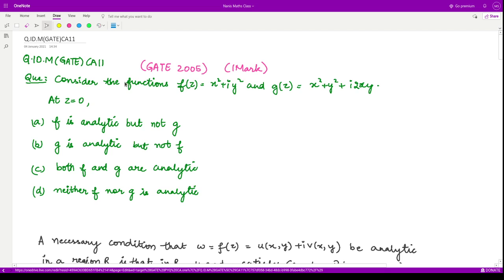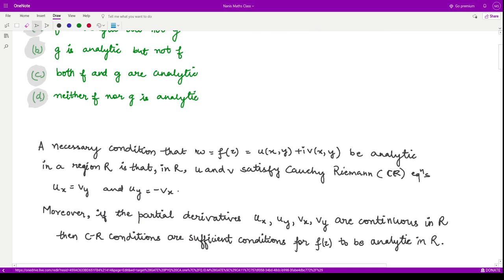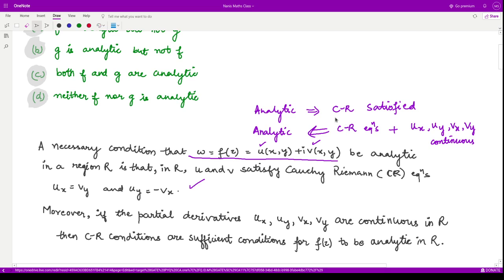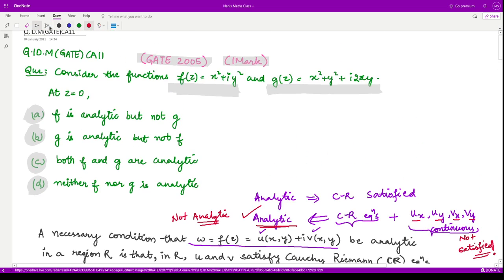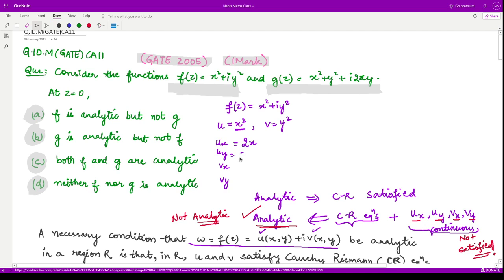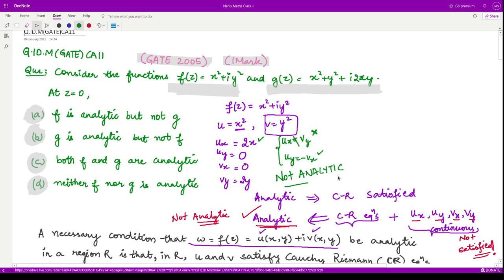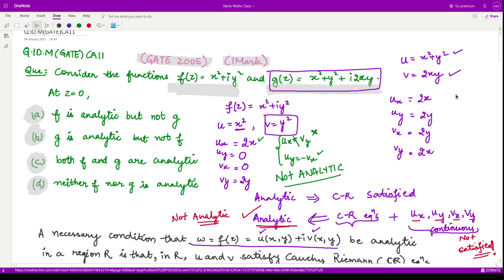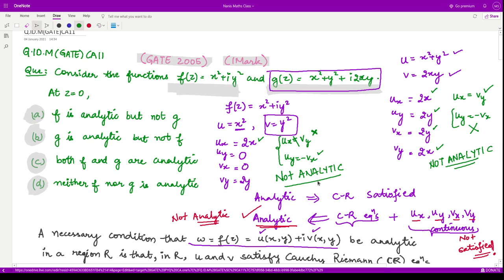Complex Analysis, GATE 2005 Question (Q.ID.M(GATE)CA11)